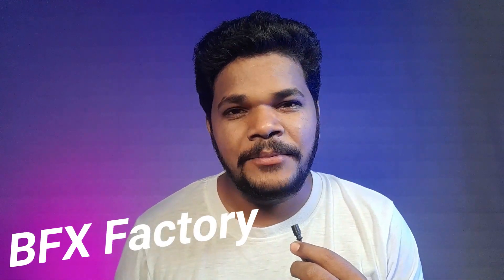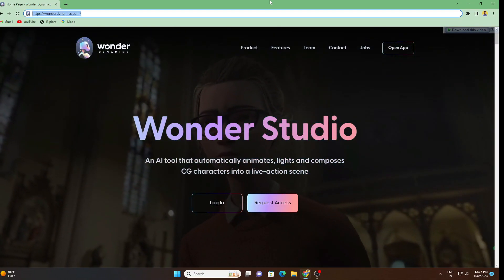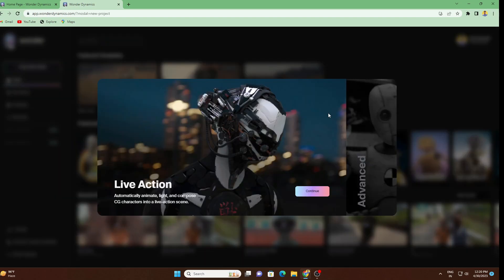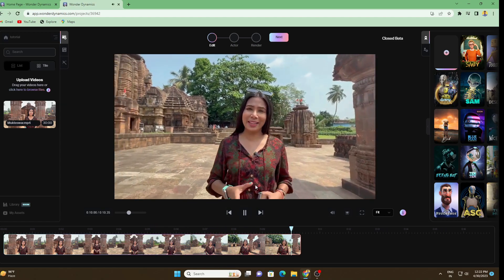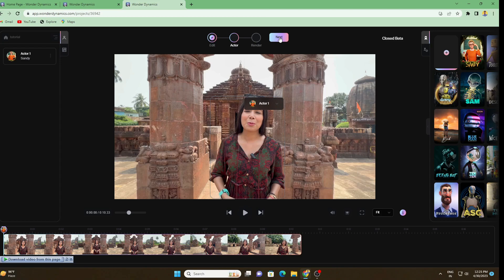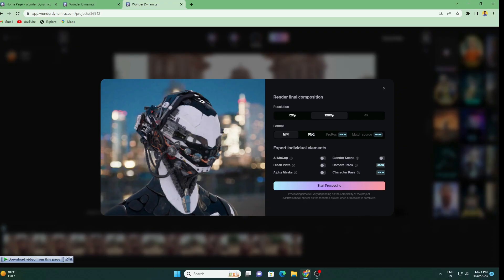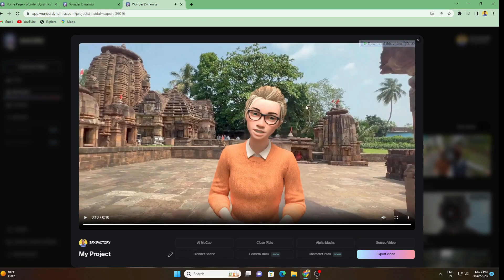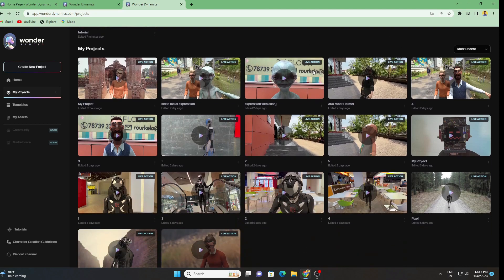Wonder Dynamic AI tutorial In Hindi | BFX Factory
Wonder Dynamic AI tutorial In Hindi
hello everyone , in this video we will take a look at @autodeskflowstudio AI Animation tool .

Graphics Card
RAM- 2